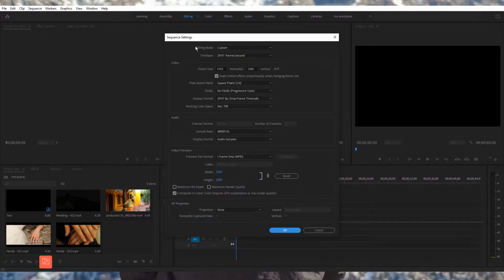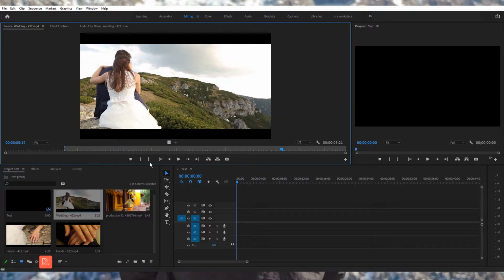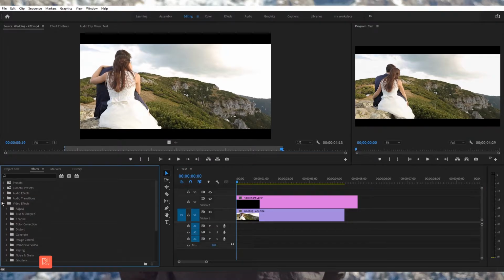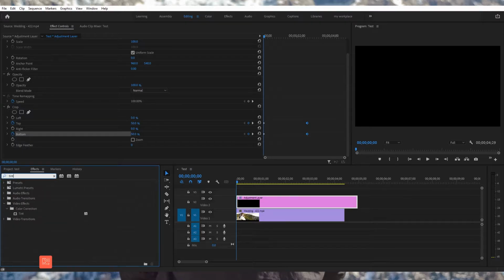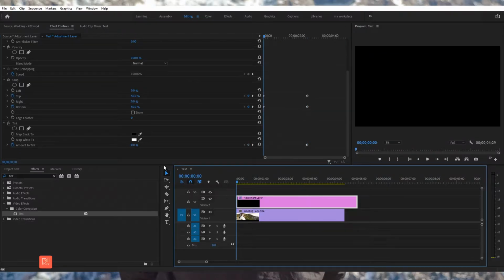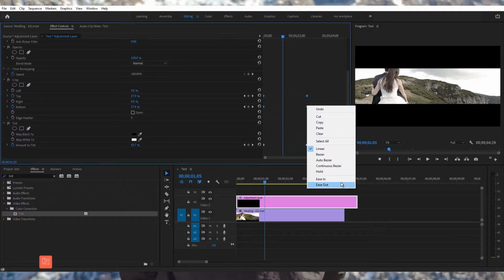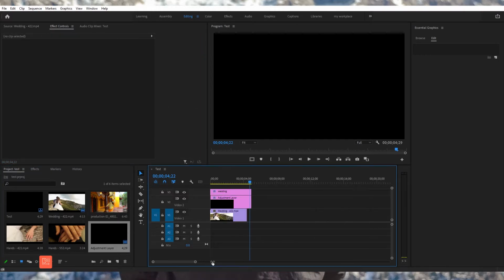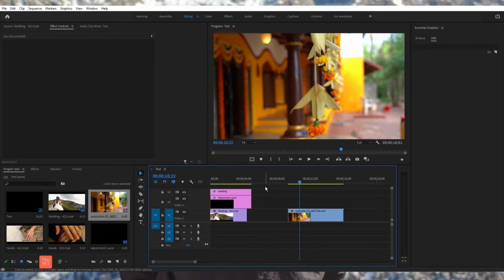Simple and classy premiere pro transitions, No plugins | Adobe premiere pro tutorial | Ri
Premiere Pro Tutorial:- Simple and classy Premiere pro transitions Premiere Pro Tutorial